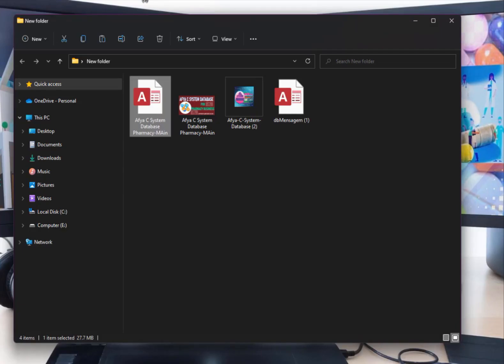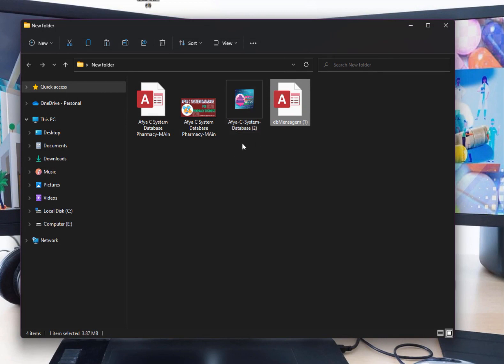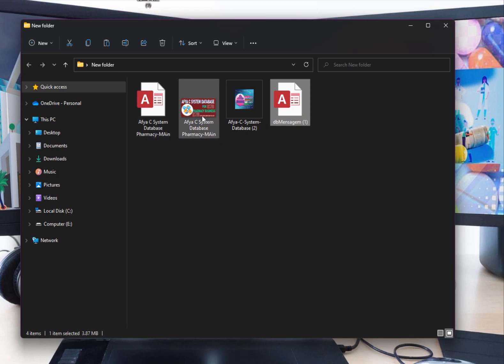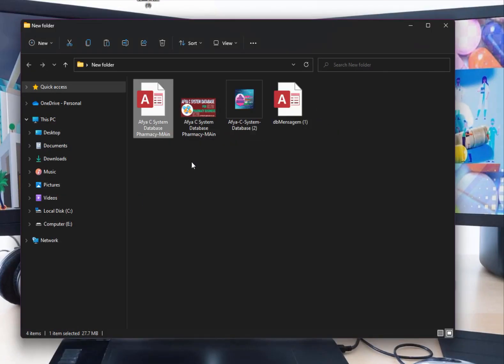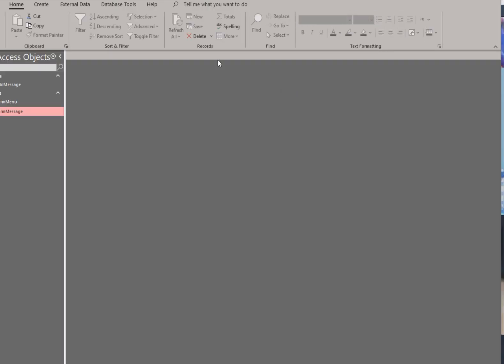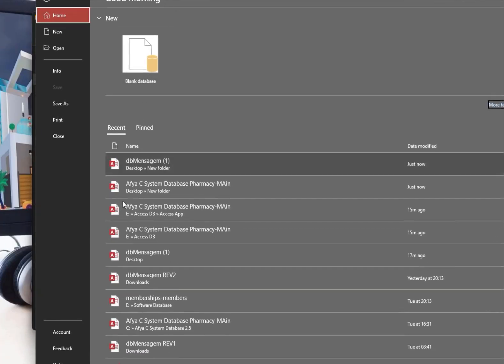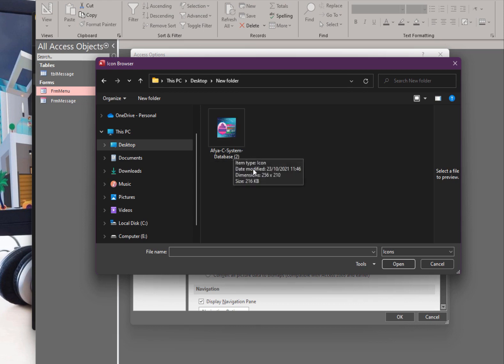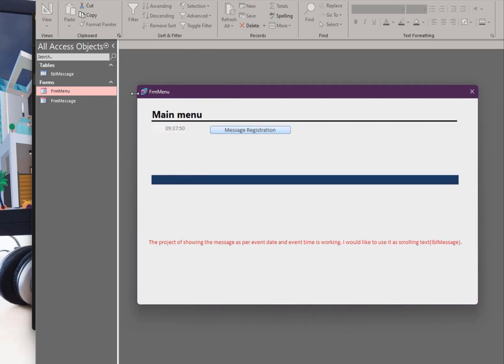How to Remove Access Brand Logo in access and add Custom Icons.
Here i have shown on How to Remove Access Brand Logo in access and add Custom Icons.
Here Are Some of the Other Tutorials Make Sure You check On It